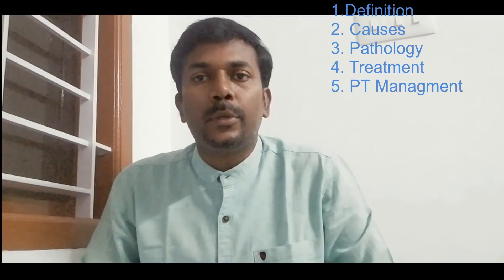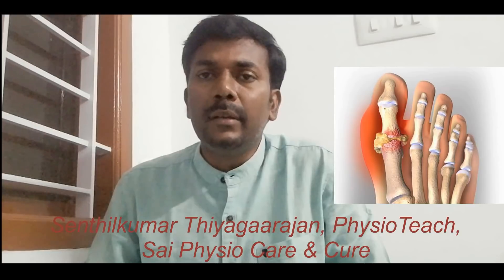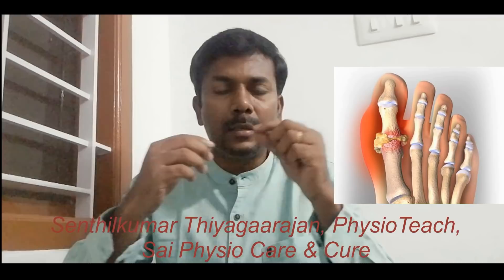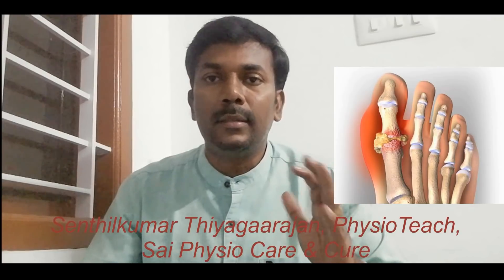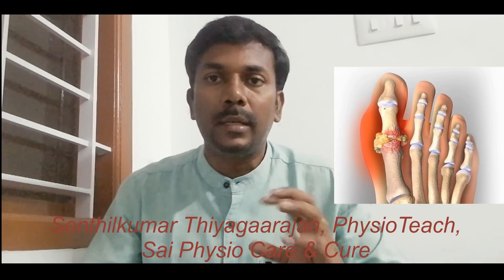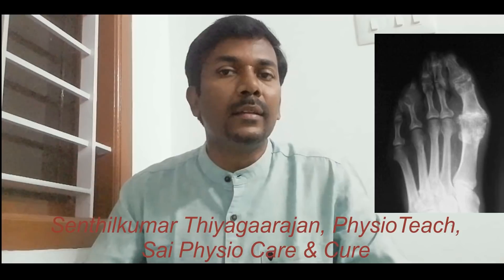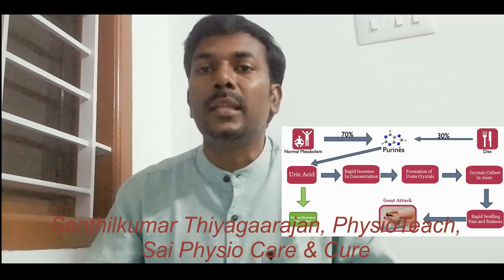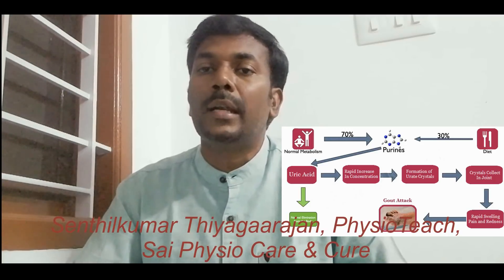Gout Arthritis,Arthritis,Gout Arthritis Physiotherapy Management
what gout arthritis, causes, management, Gout arthritis management explained in tamil for physio students to learn effectively,  Gout arthritis is a proressive metabolic arthritis, Great toe pain, heel pain

PhysioTeach